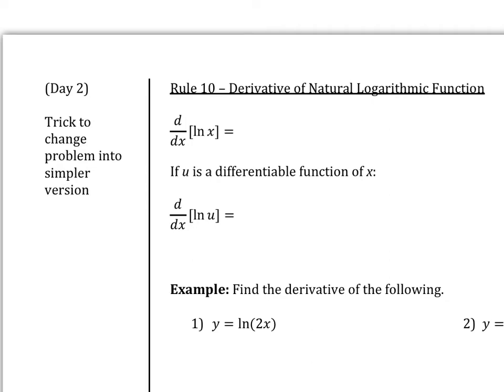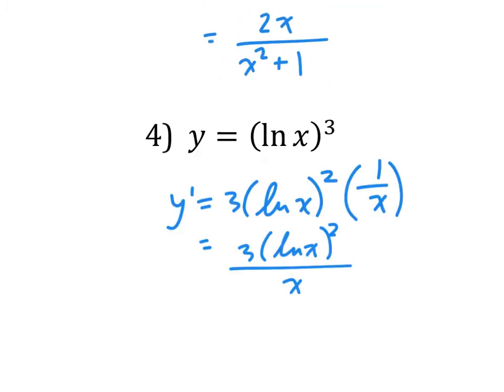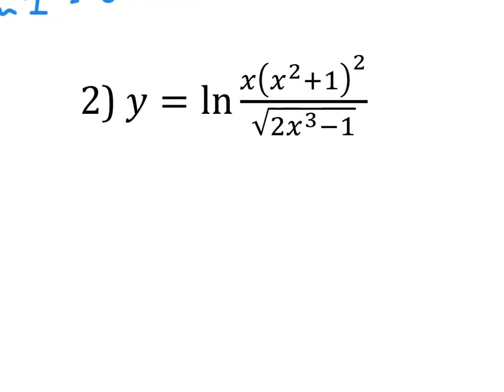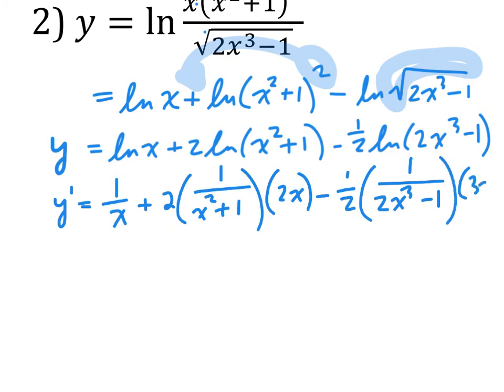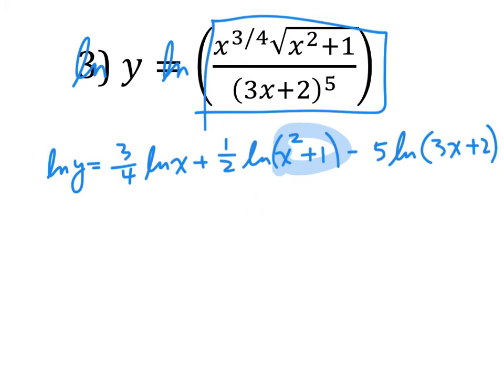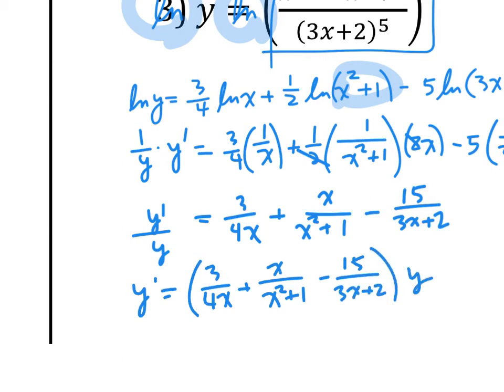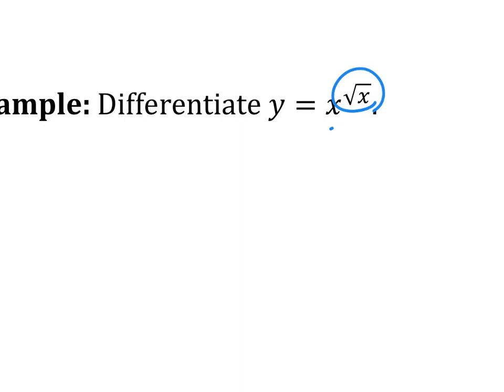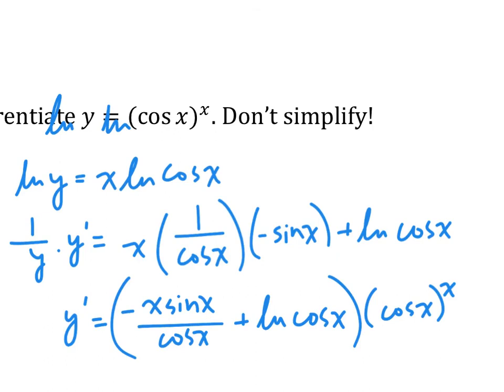AP Calculus AB - Ch.2.5 (day 3)